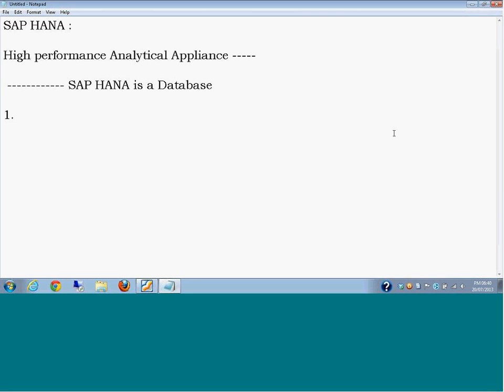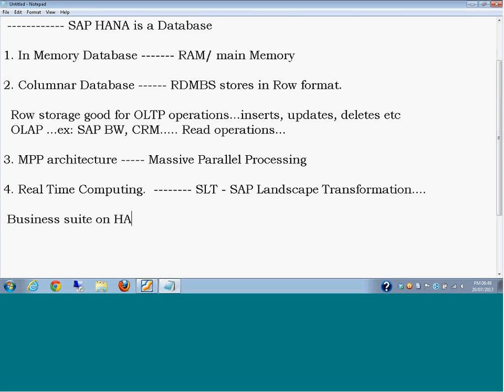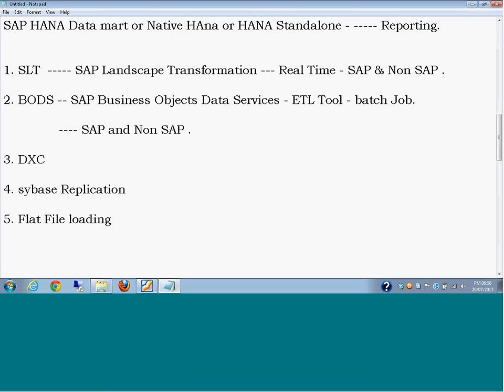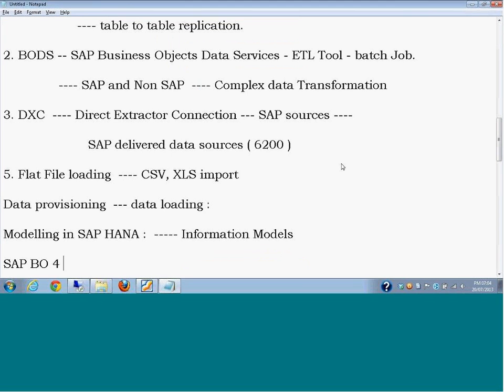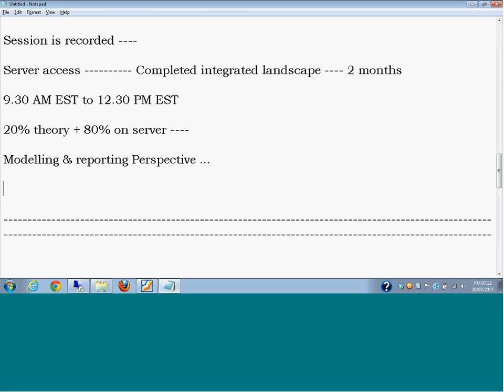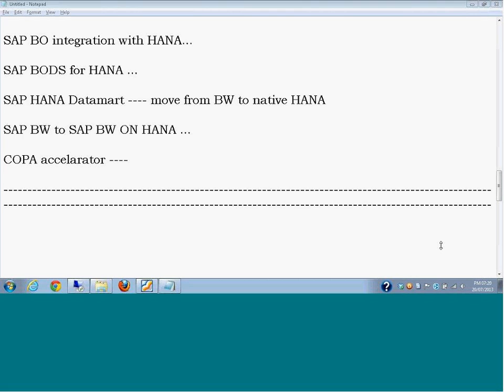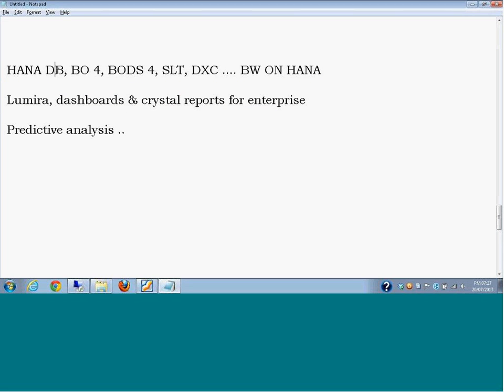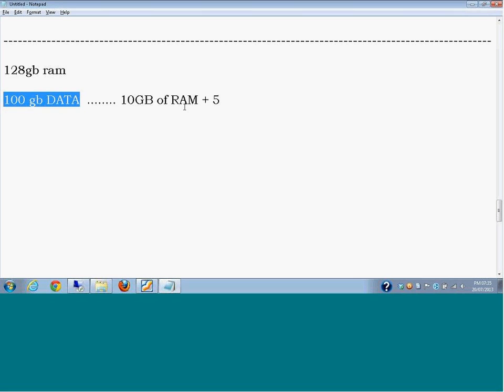SAP HANA Developer Online Training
In order to know the basics of SAP HANA look at the tutorial here. The professionals of Xplore SAP will let you know all about SAP HANA Developer Online Training.